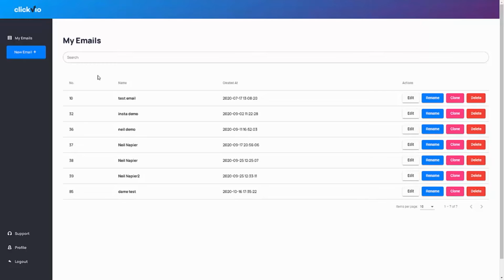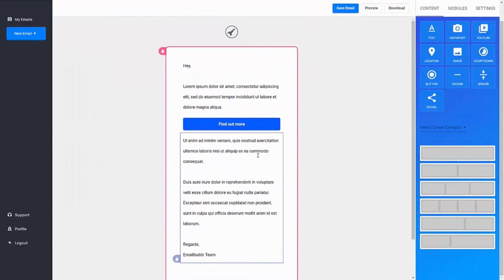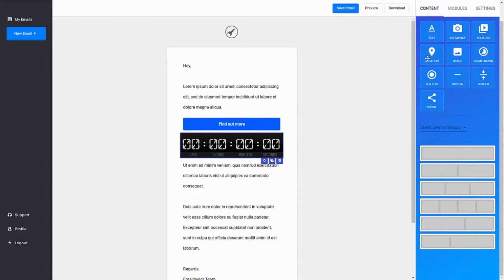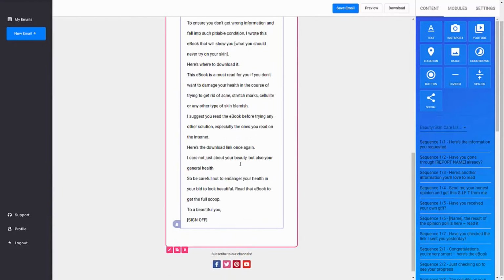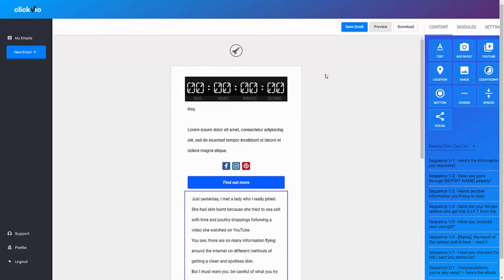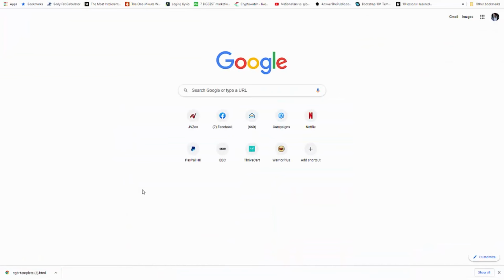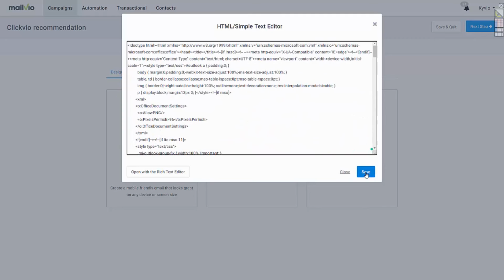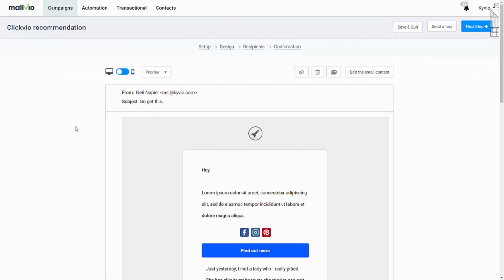Clickvio Review WalkThrough - Clickvio Demo - Clickvio Commercial By Neil Napier